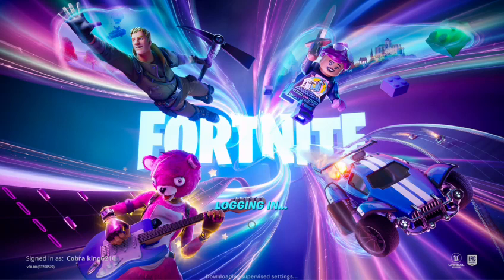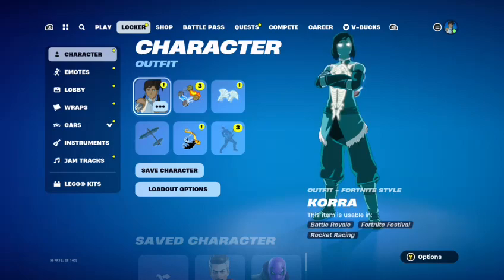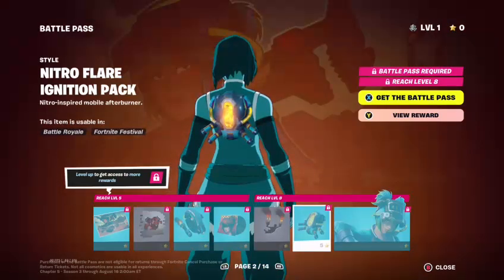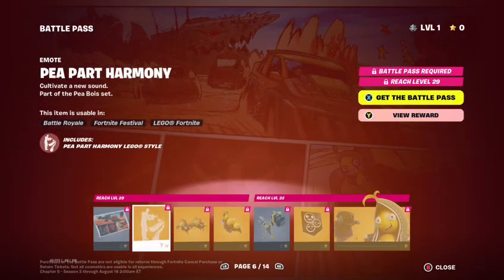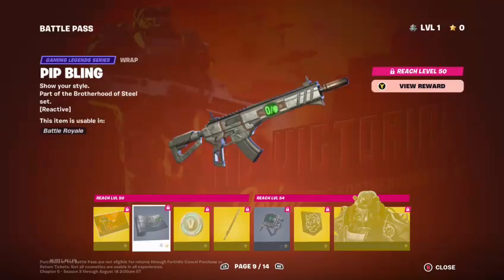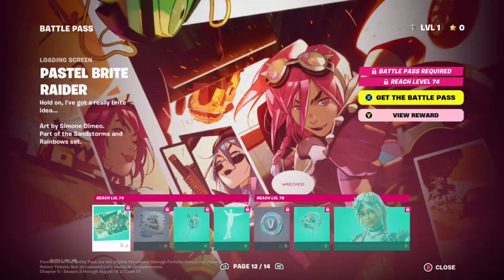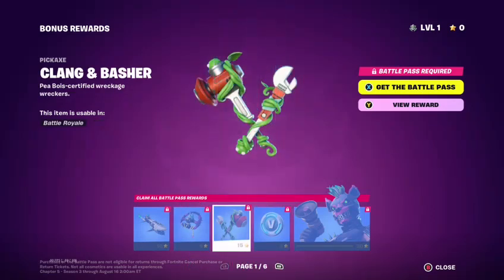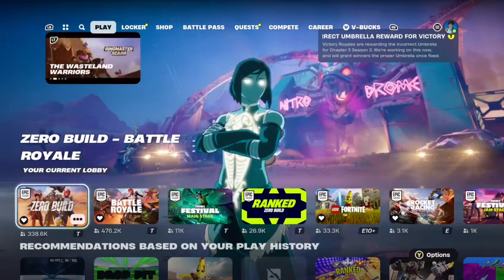Fortnite season 3 battle pass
Going though the battle pass !